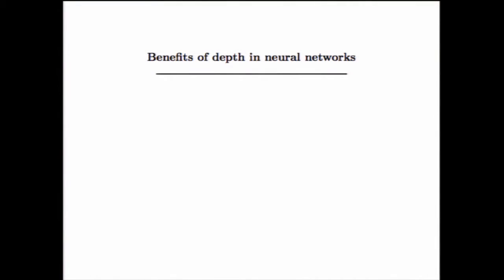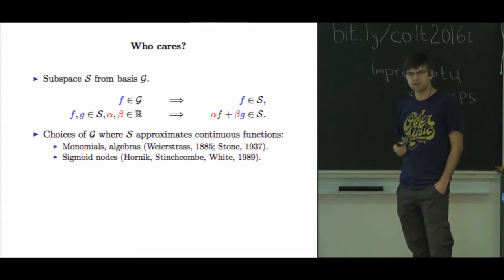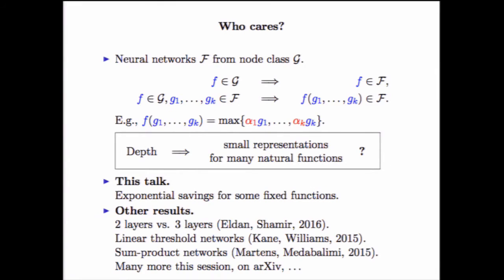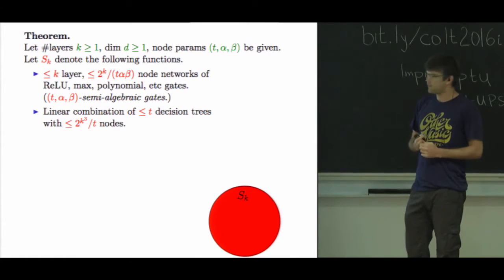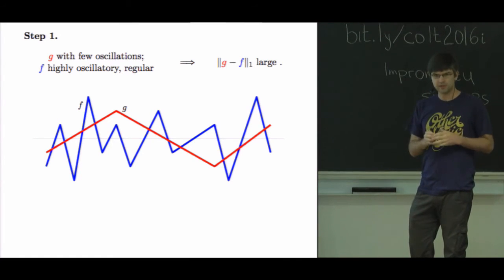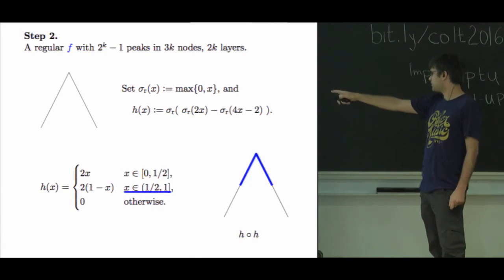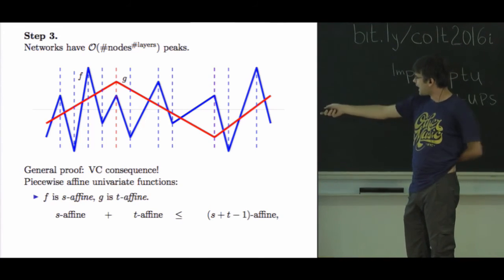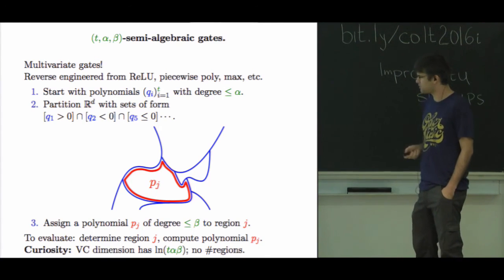Benefits of depth in neural networks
Author: Matus Telgarsky